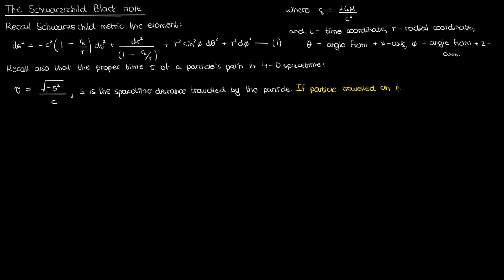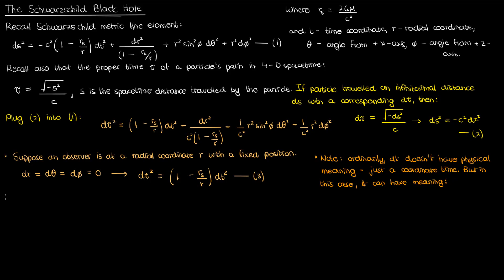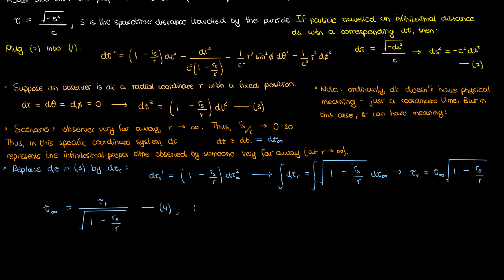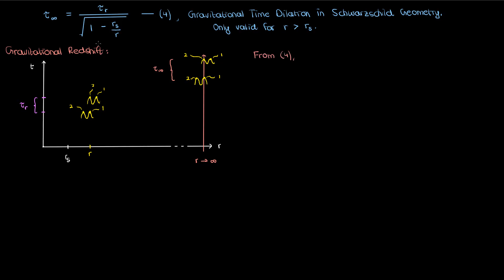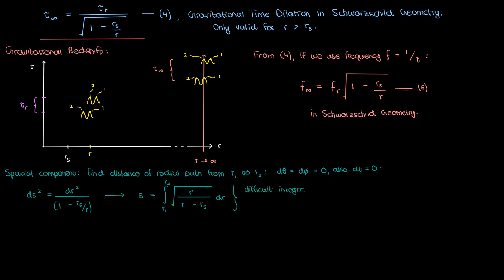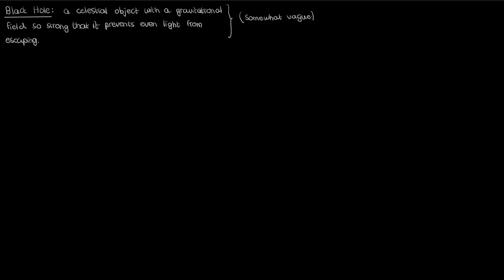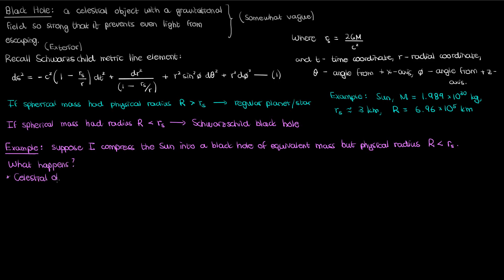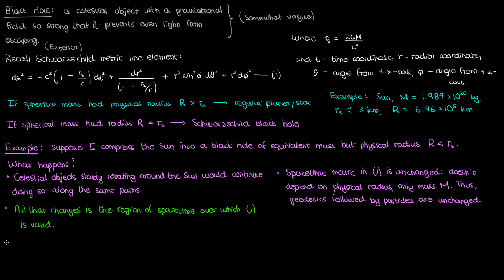The Schwarzschild Black Hole: Introduction | General Relativity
This video introduces black holes with the Schwarzschild Black Hole, and also derives the expressions for gravitational time dilation and gravitational redshift in Schwarzschild geometry, using the metric of spherically symmetric spacetime.

Special thanks to my Patrons:
Patapom
Eugene Bulkin
Andy Johnston
Patrick Gibson
Joseph Dubeau
David Johnston